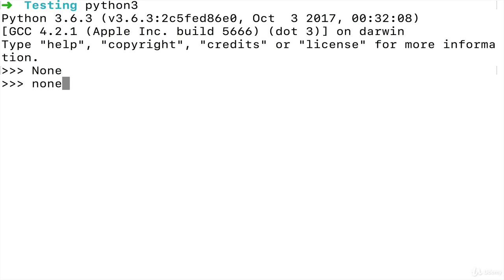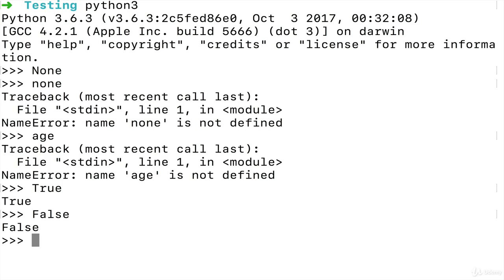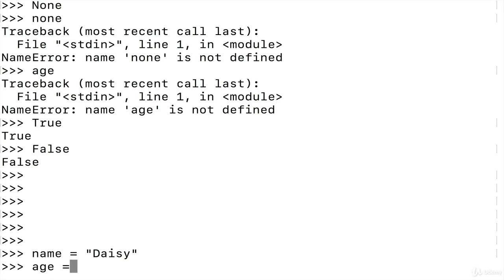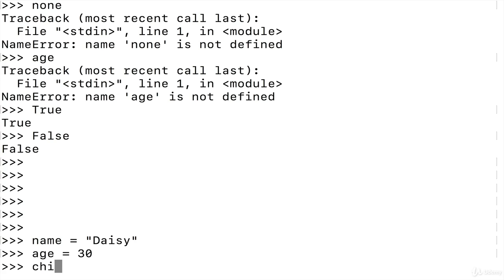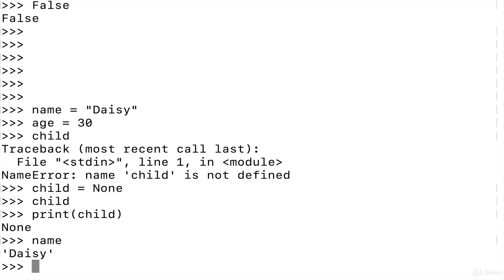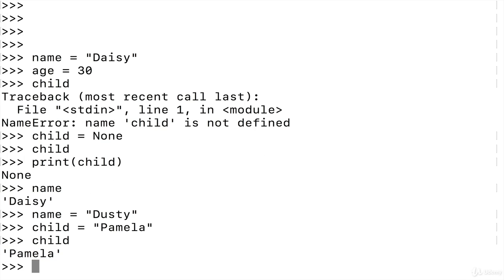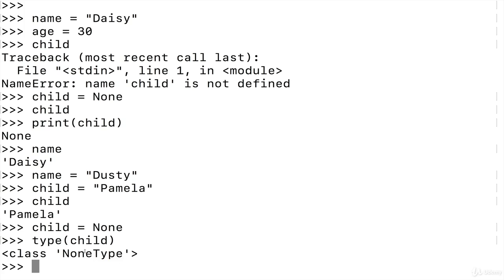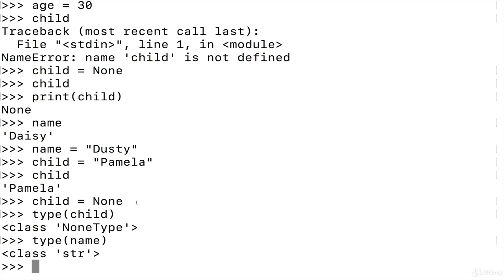The Special Value NONE | Coding for Kids: Python: Learn to Code with 50 Awesome Games and Activities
In this video, we will learn The Special Value NONE in python

ascii table
udemy
python3
arab crossword clue
pypi
install python
python list
python 3 list
python3
pip
python code
python 3 print
python print
install pip
pip install
python version
python 3 download
python download
python dictionary
python 3 dictionary
JavaFX
Angular
Sorting algorithm
Tech With Tim
Hiroshima Airport
Docker
Stack
Penetration test
Prime number
Tableau Software
Tableau Software
Analytics
Go
Certification
React
MATLAB
Data structure
Cobra
JavaScript
C++
Engineer
Structure
Machine